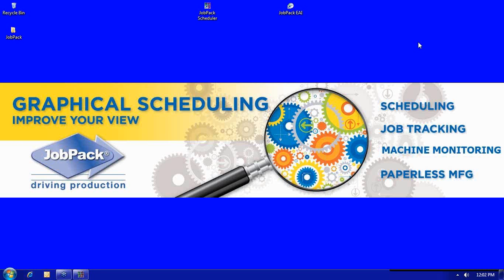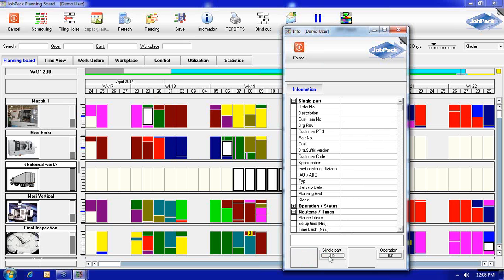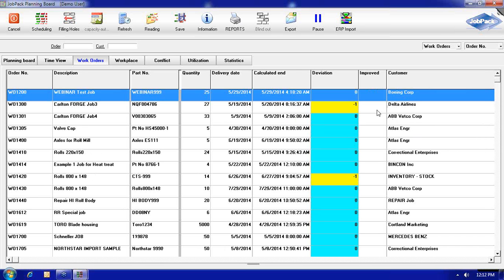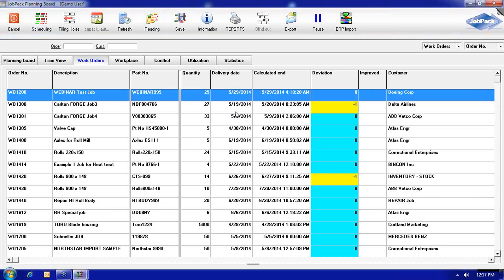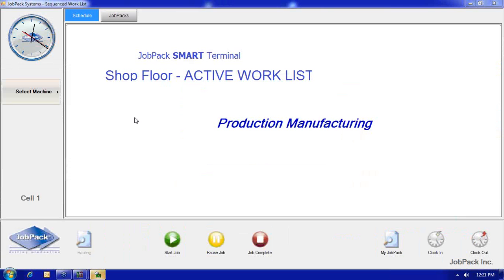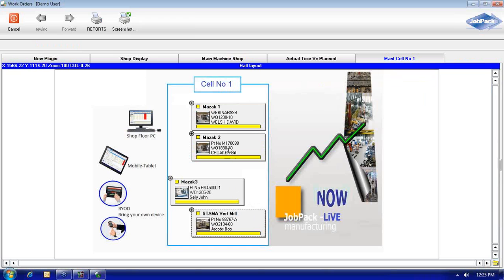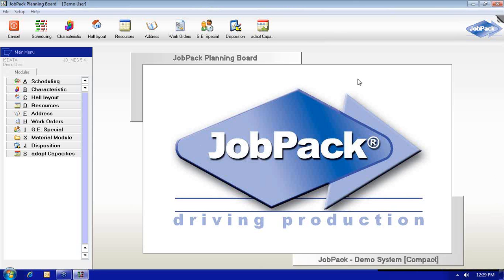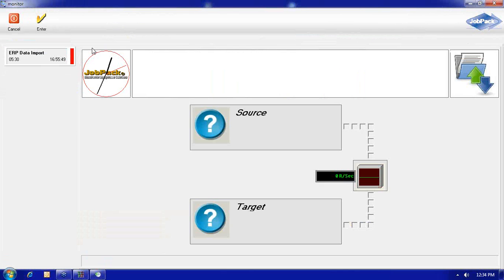Enhance Sage 100 ERP with Integrated Finite Graphical Manufacturing Scheduling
Sage 100 ERP manufacturing scheduling software allows users to optimize production capabilities while achieving realistic delivery dates critical to customer satisfaction.